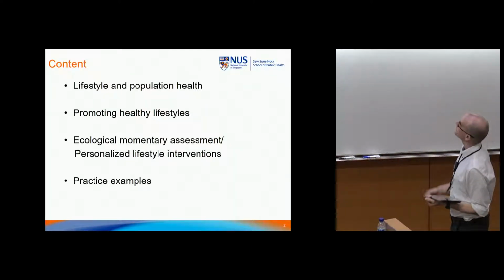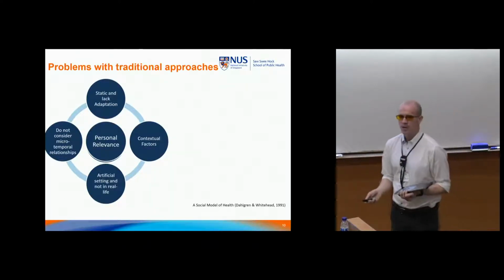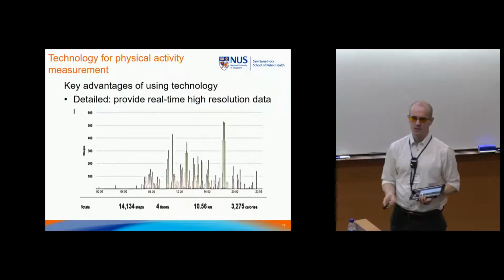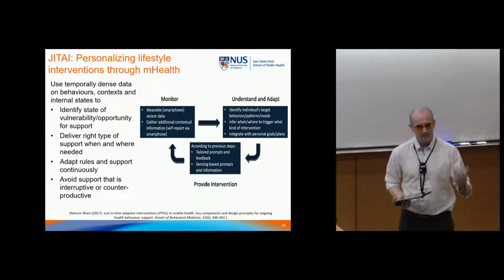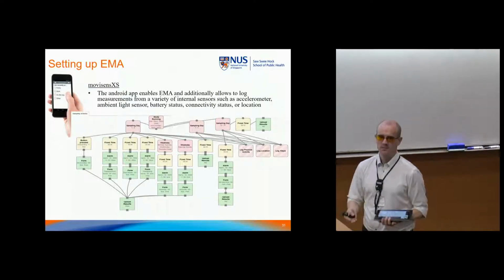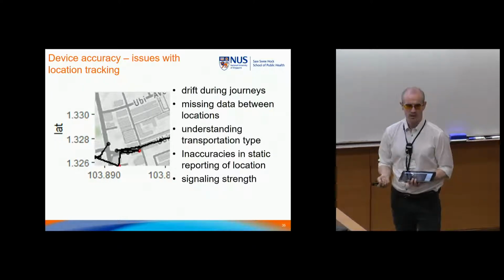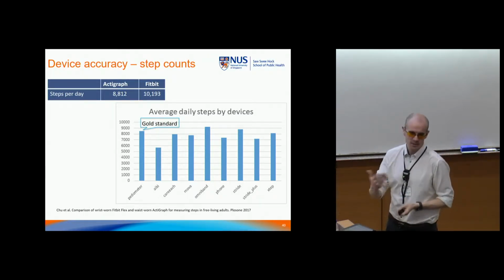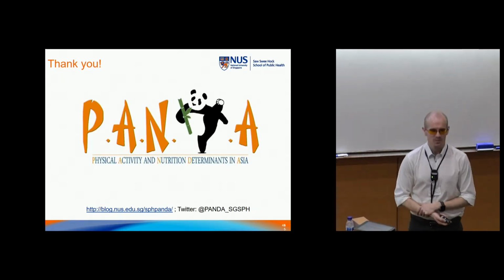Personalized lifestyle interventions – opportunities and challenges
Mueller-Riemenschneider Falk